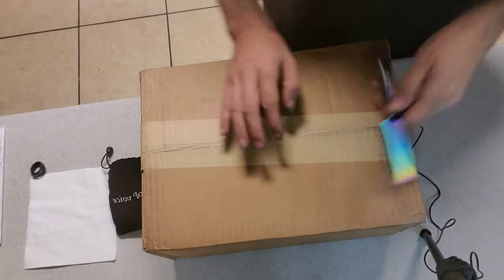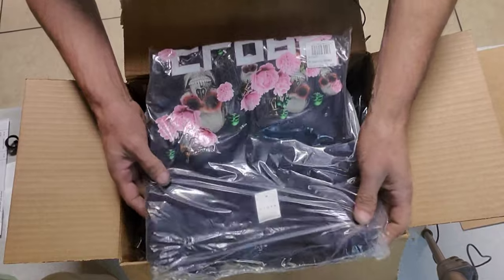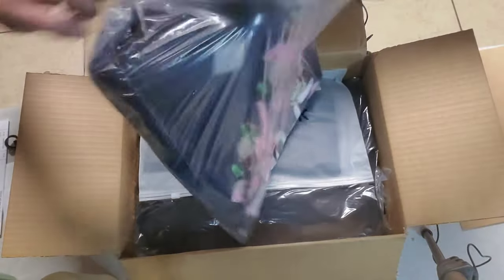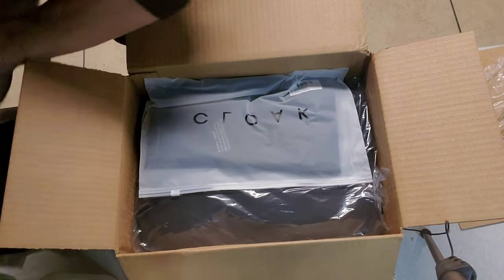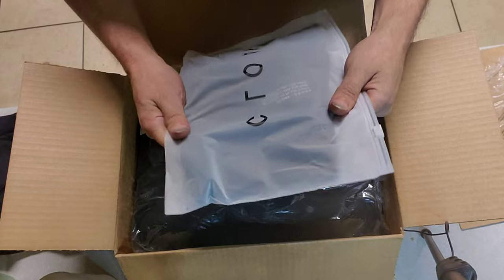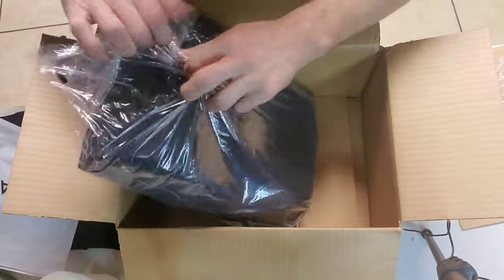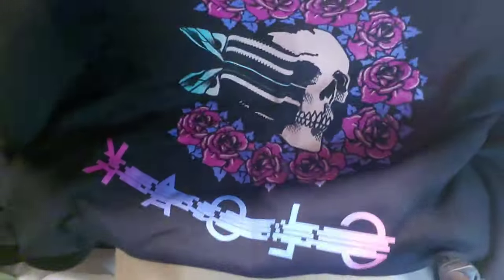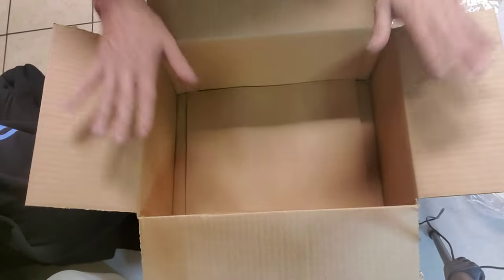Cloak Mystery Boxes Are AMAZING!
Today we excitedly open our newest Cloak mystery box and what we got inside I just know you will all love.